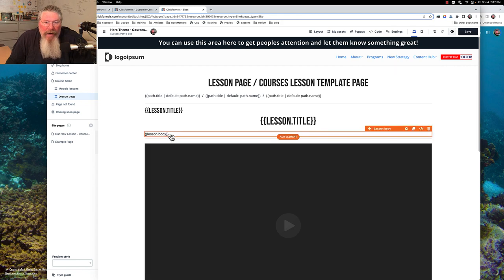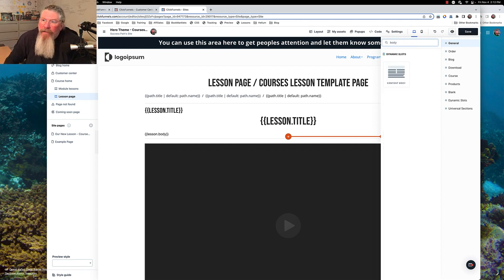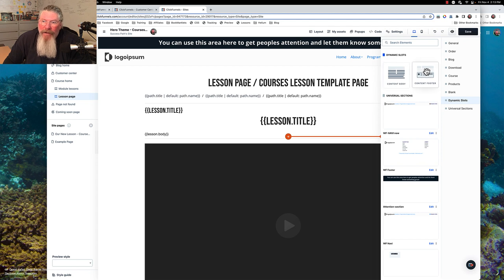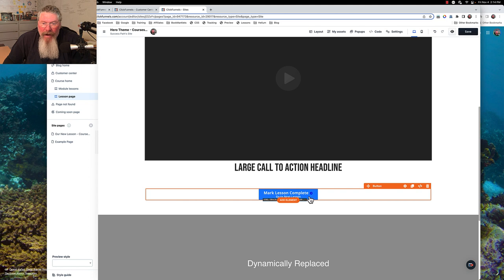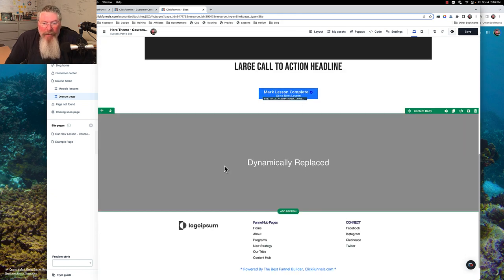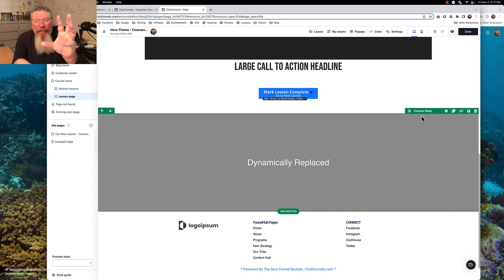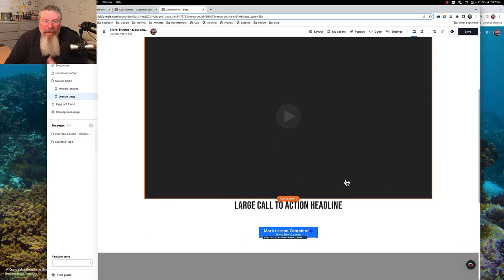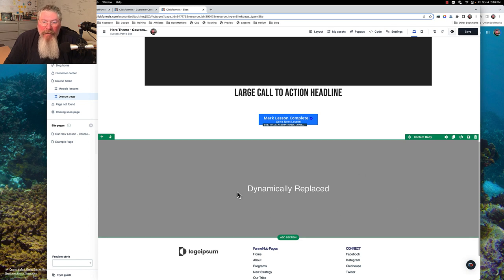ClickFunnels 2.0 Success Path - Courses-4 - Lesson Templates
Here is a summary of the main points:

Lesson page: This video focuses on the lesson page template within the course template pages.
Layout: The lesson page has a standard layout with a footer at the bottom and a header at the top composed of universal sections.
Elements on the page: The elements on the lesson page include a headline, breadcrumb, lesson title, and various options for adding elements such as links, images, audio, and video.
Collection: Unlike other templates, the lesson page doesn't contain a collection of courses, modules, or lessons within it.
Lesson body: The purpose of the "lesson body" element is unclear, and it may no longer be a valid element within ClickFunnels.
Video and audio elements: The video and audio elements on the lesson page allow you to upload and associate specific multimedia content with the lesson.
Marking completion: The "Go to the next lesson" button exists but doesn't currently mark anything as complete or store completion data.
Customization: The video suggests that you may want to remove or modify the template elements on the lesson page to suit your specific needs. For instance, you can remove the header and footer and focus on the dynamic content area.
Dynamic content: The dynamically replaced section at the bottom of the lesson page allows you to customize and add various elements such as a course sidebar, dynamic lesson titles, videos, and text.

Overall, the video provides insights into the lesson template pages in ClickFunnels 2.0 and suggests ways to customize and structure lessons according to your requirements.